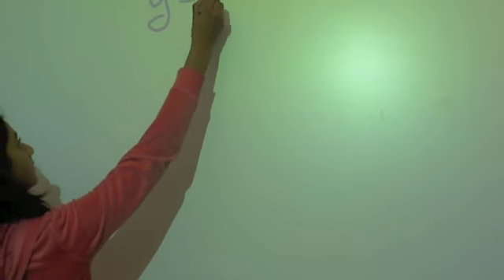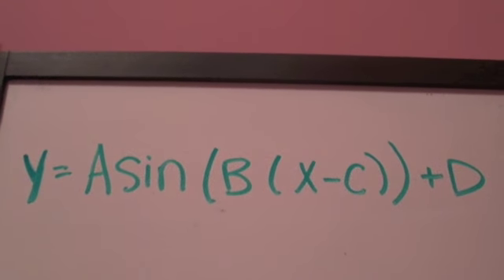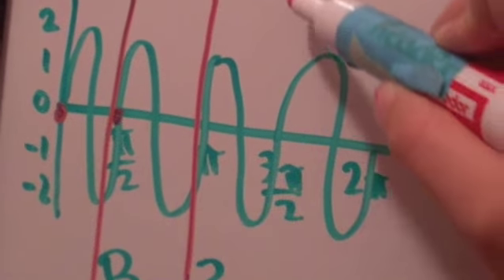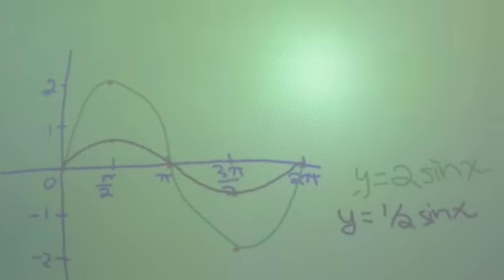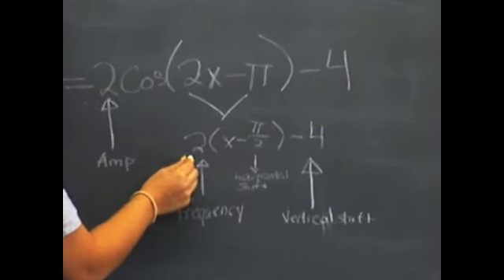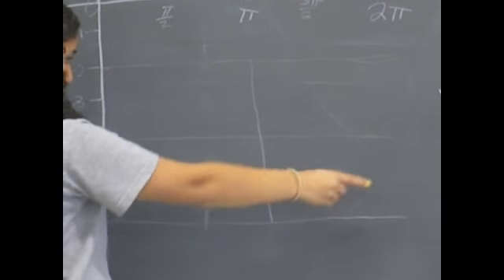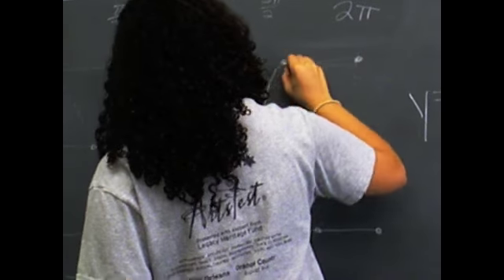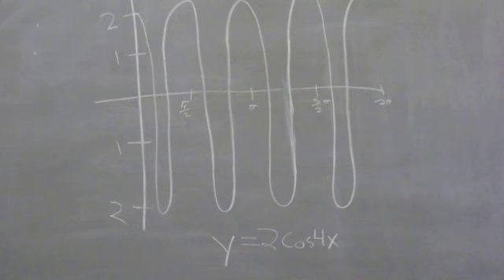Sine Cosine and tangent Graphing